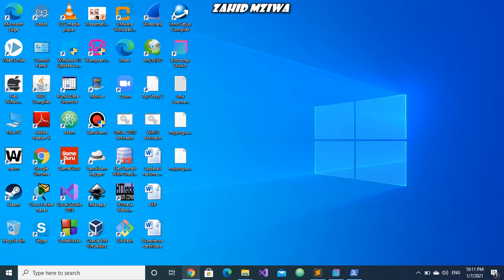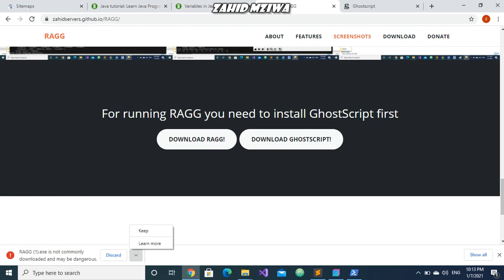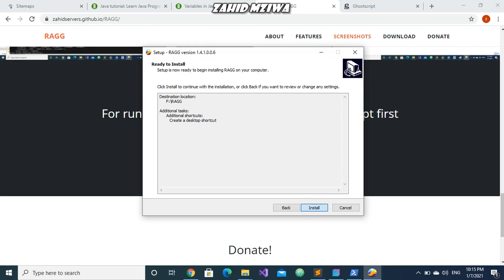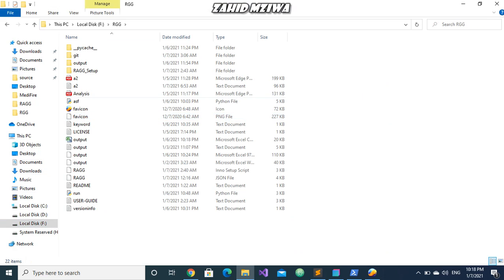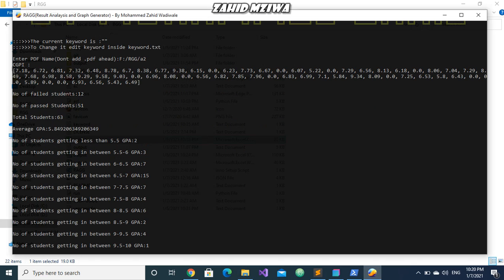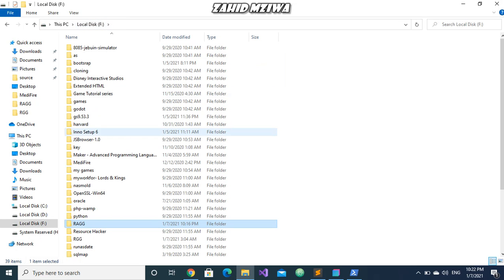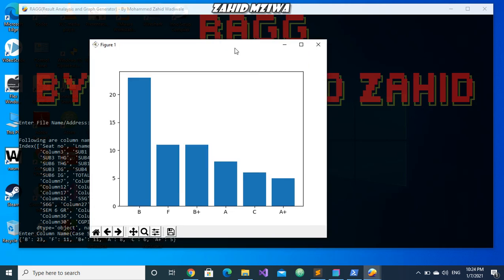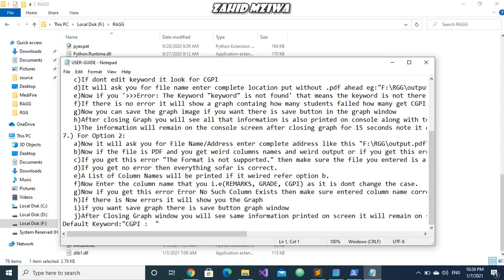How to install and Use RAGG to Generate Graphs and get Analysis of Marksheets or Results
This video shows how to install RAGG and how to generate graphs and get analysis of marksheets or results

Incase if there is newer version of GhostScript other than version 9.53.3 than download GhostScript version 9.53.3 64 bit exe from: